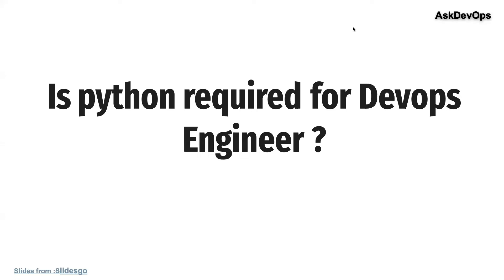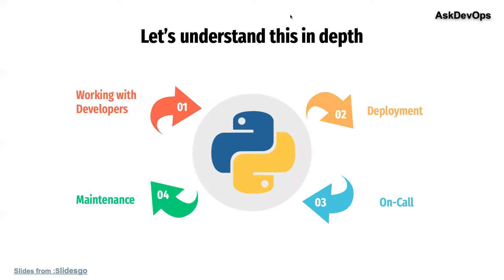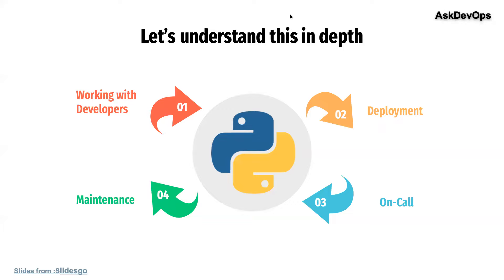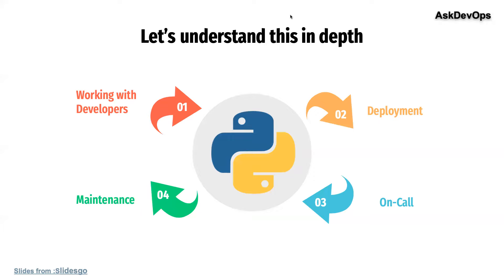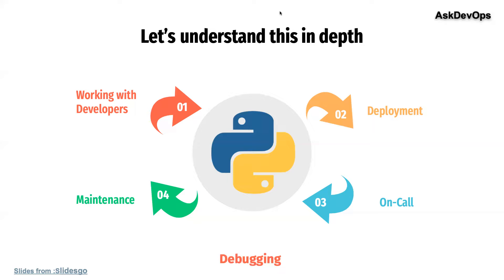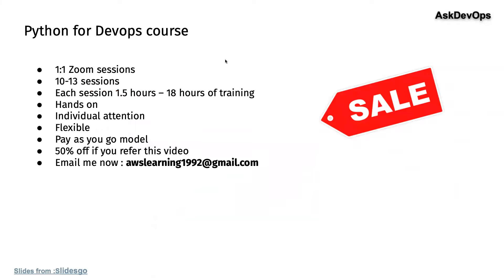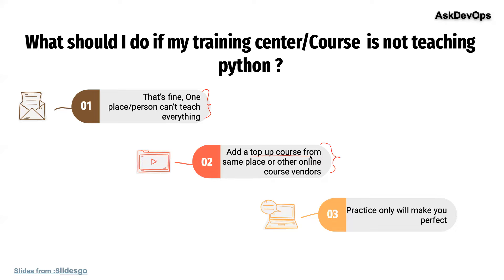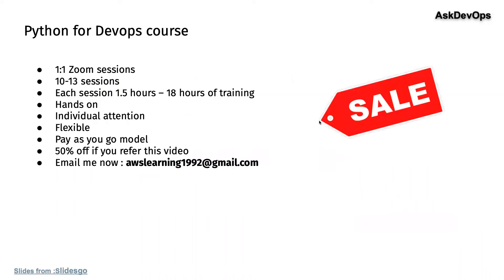Is Python must for Devops Engineer ?